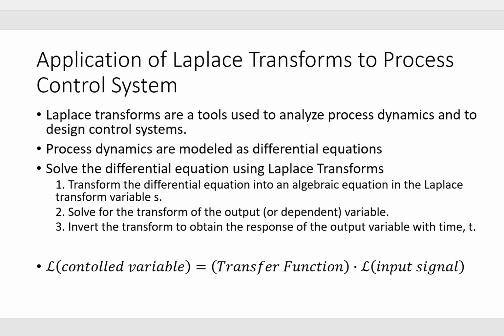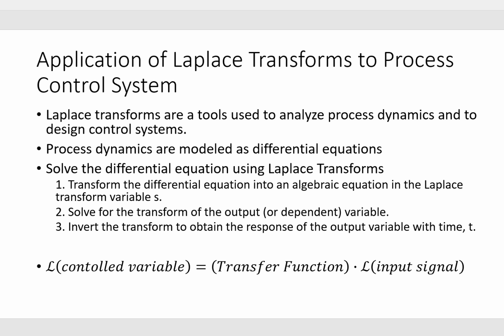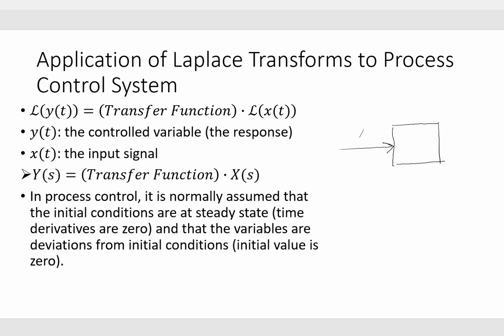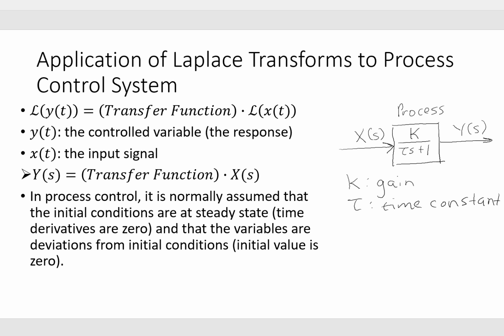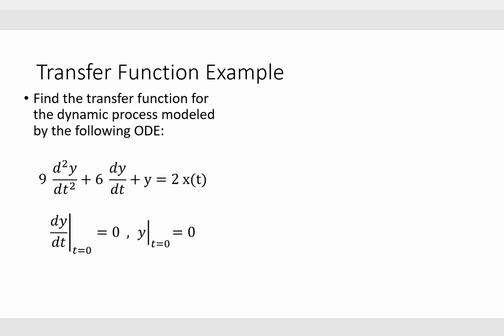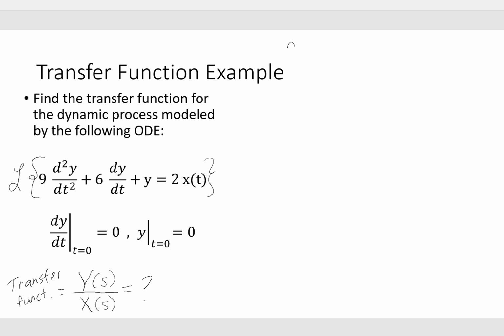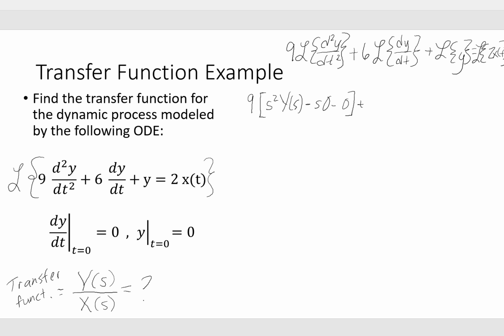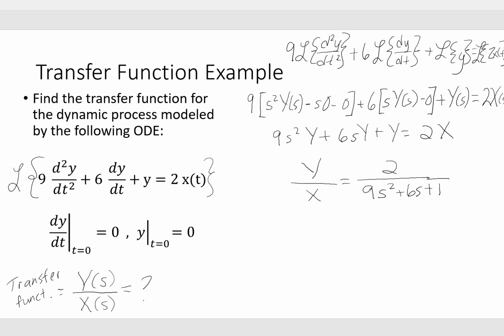Laplace Transform Video 4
Created for ECH4323 Process Control